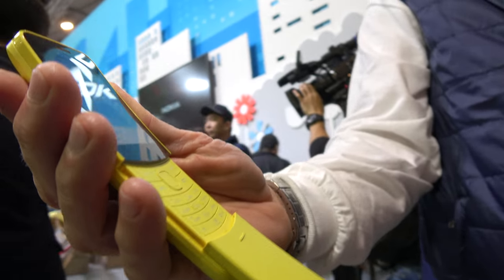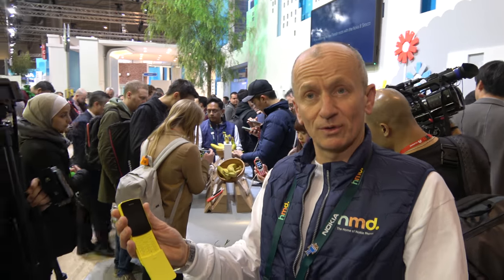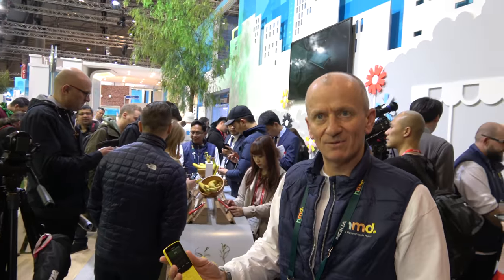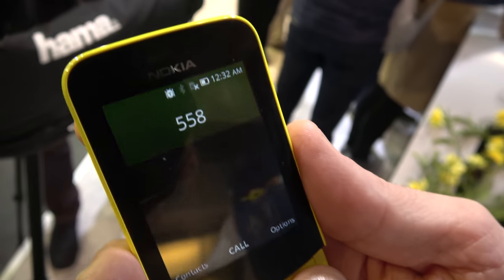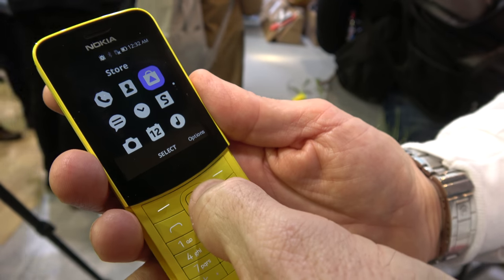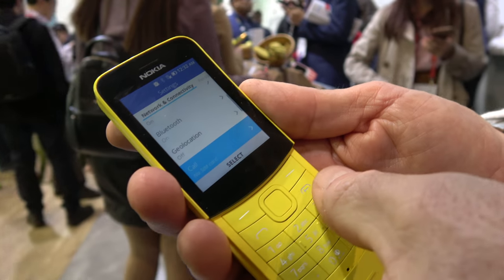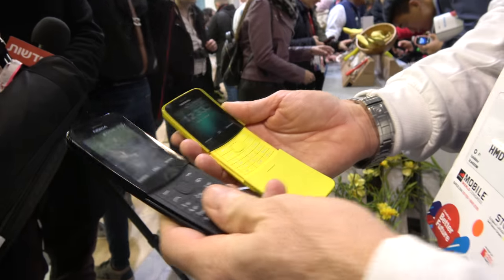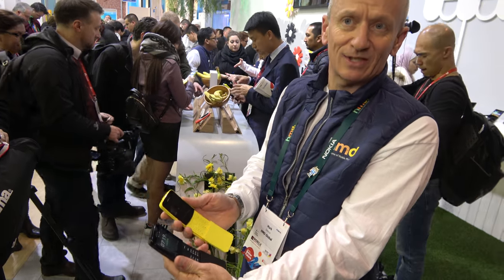$69.99 NOKIA 8110 Dual-SIM 4GB Factory Unlocked Smartphone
Nokia 8110 512MB/4GB 2.45-inches Factory Unlocked

Micro-SIM ; 3G WCDMA B1 / B5 / B8 / B39 ; 4G LTE B1 / B3 / B5 / B7 / B8 / B20 / B38 / B39 / B40 / B41 ; 3G may not work in the US ; 4G LTE does not work in the US ; DOES NOT work with Sprint, Verizon, U.S. Cellular and all other CDMA carriers ; LTE compatibility: This is international stock, varies per carrier (ensure to check with your carrier before purchase)

Qualcomm MSM8905 Snapdragon 205 Dual-core (2x1.1 GHz Cortex-A7) CPU ; 4GB ROM, 512MB RAM ; Supports microSD, up to 64 GB ; 1500 mAh battery.

Main Camera: 2 MP, LED flash. 2.45 inches, TFT display.

Package Content : Nokia 8110 4G (TA-1067) , Headset , Charger , Quick guide.